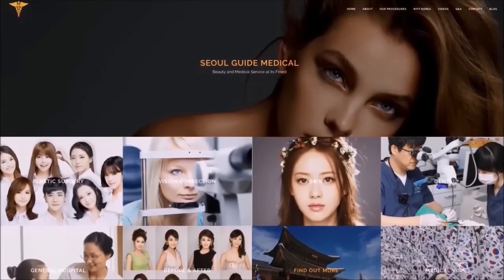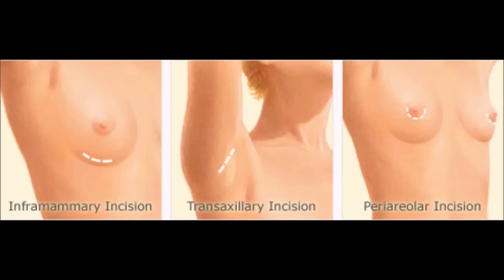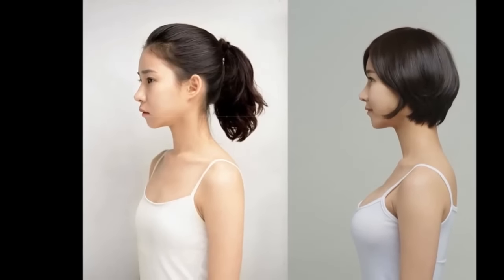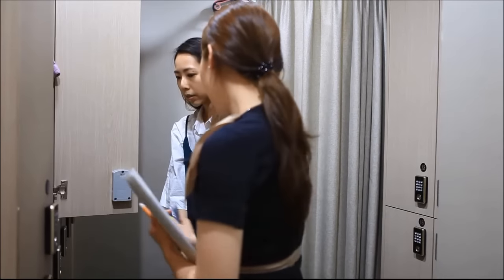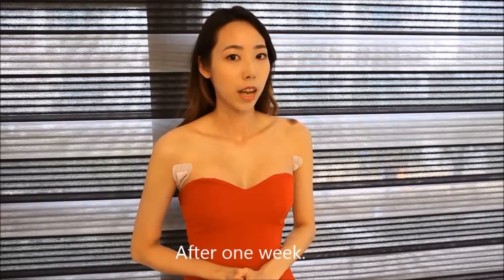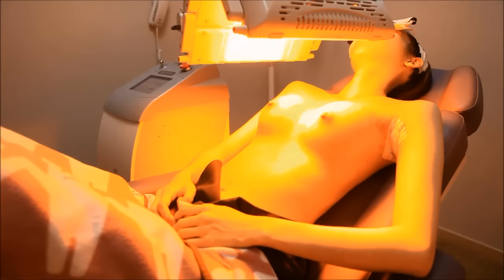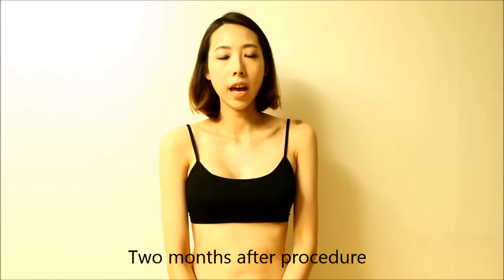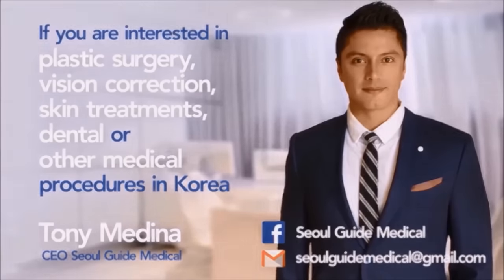Yemin's Beautiful Breast Implants Plastic Surgery | Seoul Guide Medical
| Breast augmentation! Yemin from Taiwan underwent Cohesive Gel "Gummy Bear" Tear Drop Implant surgery using 295cc implants. See Yemin's results after one day, one week and 2 months.

1) A general overview of mammoplasty (breast augmentation/breast implants).
Breast augmentation with an implant changes the size of the breast using an implant made of either silicone or saline water. Breast augmentation is also an option for women who have lost a significant amount of weight or been pregnant and wish to restore the volume of their breast.

2) The most commonly used types of breast implant materials.
Silicone implant is made up of shells filled with silicone gel. It is said that this type of implant feels more like a real breast. They come in different shapes and sizes, as well as textures. The shape of the implant depends on the look you are wanting to achieve. Eg. The round implant will give you a more rounded and glamorous appearance. Whereas the teardrop implant gives you a more natural shape. The texture will be determined by the placement of the implant (over or under the muscle).

Saline implants are filled with sterile water. If the implant were to ever rupture, the water would be safely absorbed into the body. This type of implant is best suited for those patients who have enough breast tissue to cover the implant. This will prevent rippling (when the ripples of the implant are visible through the skin).

3) The possible incision methods.
Transaxillary - This is ideal for those who don't want any visible scarring. The incision made through a crease in the armpit and is virtually undetectable. Inframammary - This is where the incisions are made in the lower fold of where the breast meets the chest. This is the incision type Marta opted for. Areolar - The incision is made where the darker skin of the areola meets the lighter skin of the breast which helps to conceal the scar also. Transumbilical - The incision is made through the belly button and the implant is lead to the breast. This method, however, may be harder to perform if the patient wishes for large implants.

4) The placement position of implants.
Subglandular - This is the most straightforward placement location. The implant is placed behind the mammary gland and has the shortest recovery time amongst the other techniques. This is a good option for athletic women who do not want the flexing of their pectoral muscle, getting in the way of the shape and integrity of their breasts.

Subpectoral - This type of placement involves lodging the implant under the pectoralis major muscle. Because of the structure of this muscle, the implant is only partially covered. This alternative reduces the risk of capsular contracture and visible implant rippling, but recovery time from this positioning is typically longer and more painful because the doctor has to manipulate the muscle during surgery.

Submuscular - This method puts the implant firmly behind the chest muscle wall. The implant is placed behind the pectoralis major muscle and behind all of the supporting connective tissue and non-pectoral muscle groups.

Please note that Seoul Guide Medical has access to the best breast augmentation doctors and Marta's surgery was done without the need of a blood drip, no need for after surgery massage and glue instead of stitches for the incision closure. Watch to the end to hear Marta's thoughts 3 weeks after her procedure.